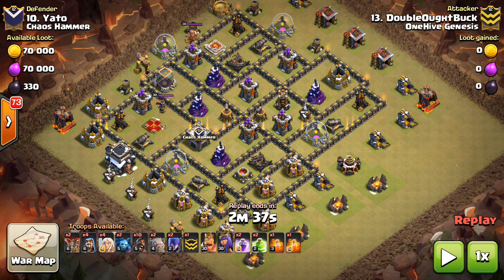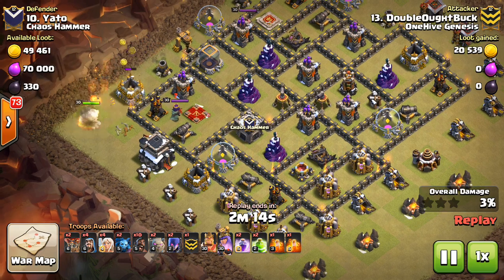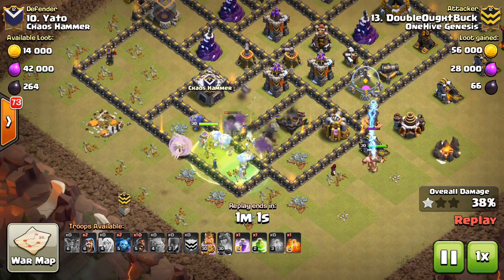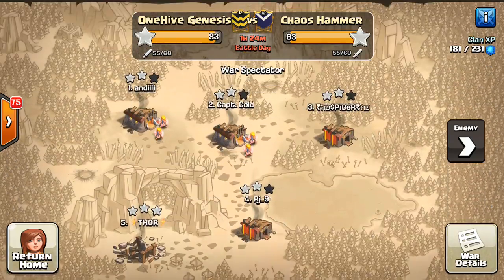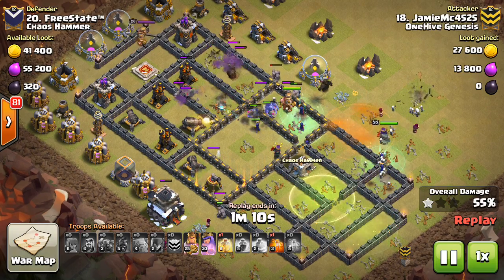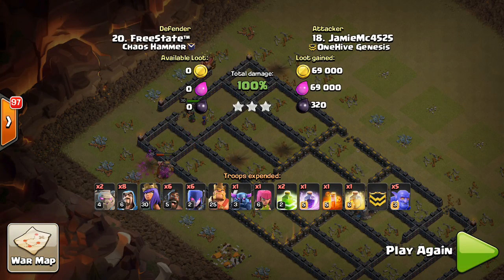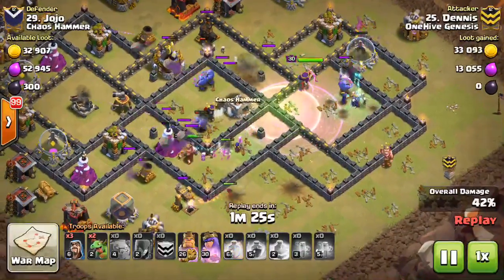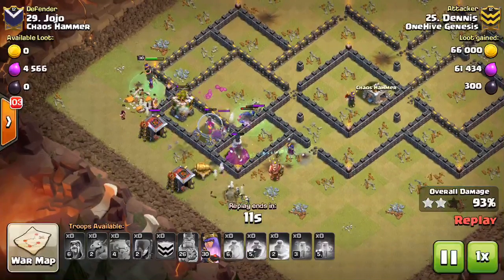Witches Back at TH9? - Post-Update Analysis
Let's take a peak at how witches are fairing at town hall 9 after the update. The buff they received may just be enough to make them a popular go-to troop.

Clash on!